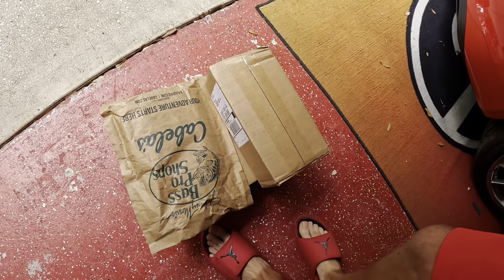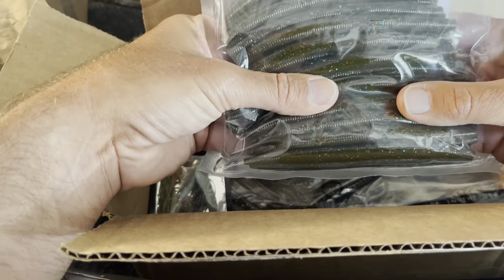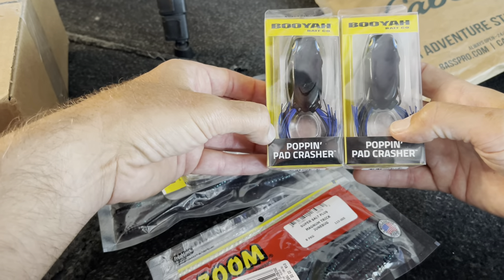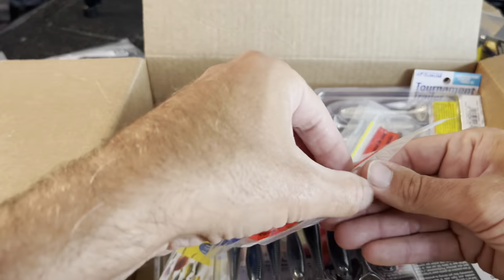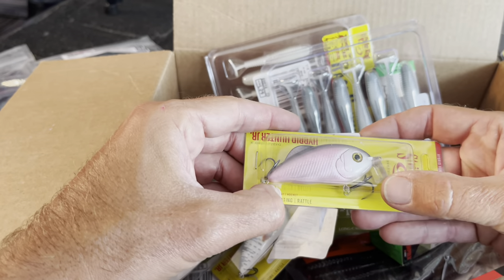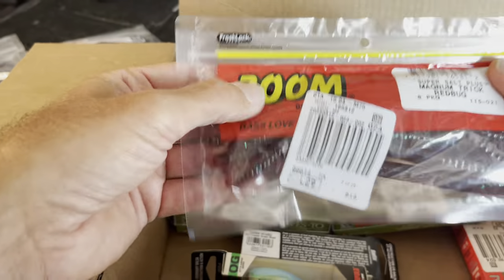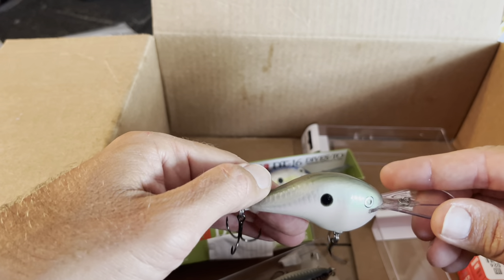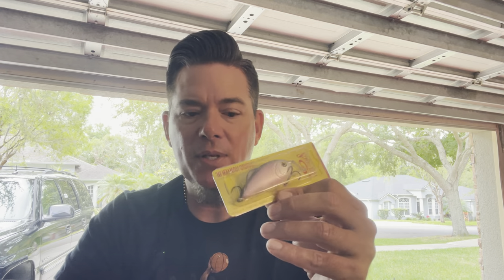How To Spend A Small FORTUNE On Fishing Tackle!! Spring Fishing Sale!